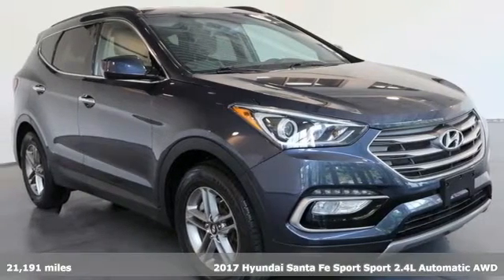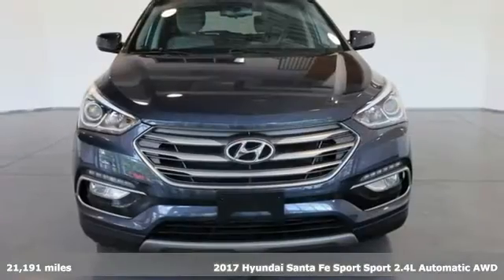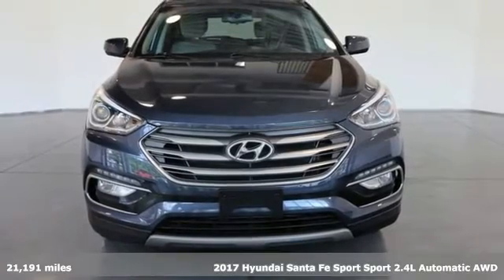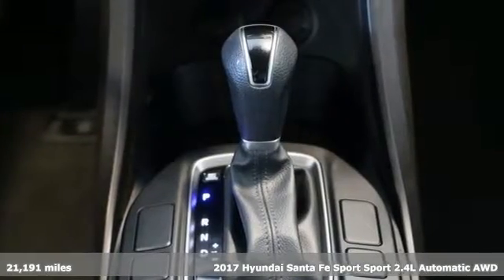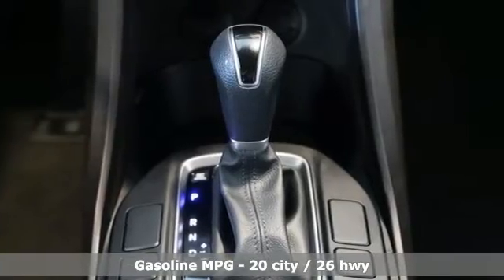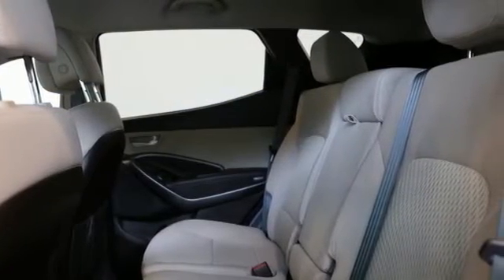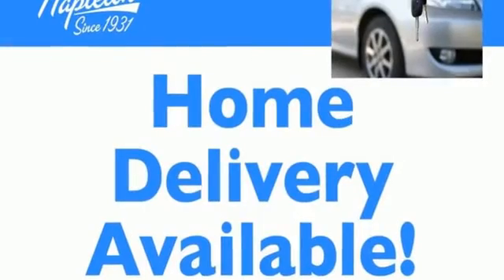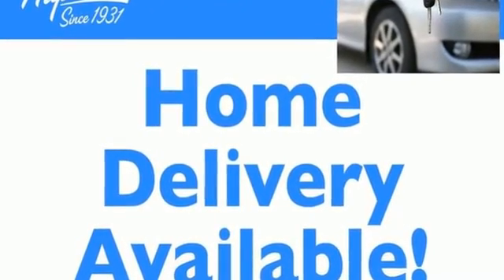2017 Hyundai Santa Fe Sport Indianapolis, IN HDS1165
Year: 2017
Make: Hyundai
Model: Santa Fe Sport
Trim: 2.4 Base
Engine: 2.4L I4 DGI DOHC 16V
Transmission: 6-Speed Automatic with Shiftronic
Color: Blue
Interior: Beige
Mileage: 21191
Stock #: HDS1165
VIN: 5NMZUDLB9HH037656
Priced below KBB Fair Purchase Price! Odometer is 14814 miles below market average!

Address:
4180 E 96th St